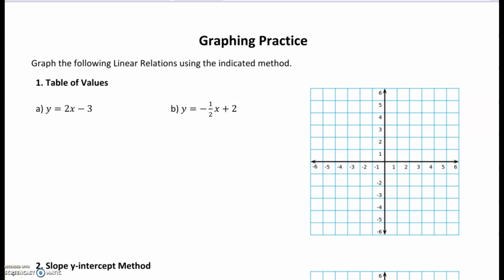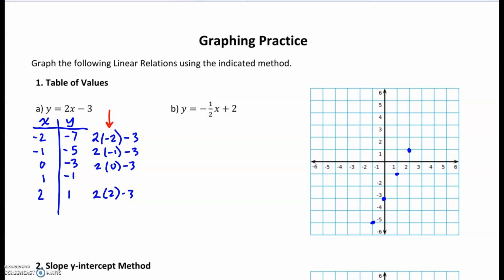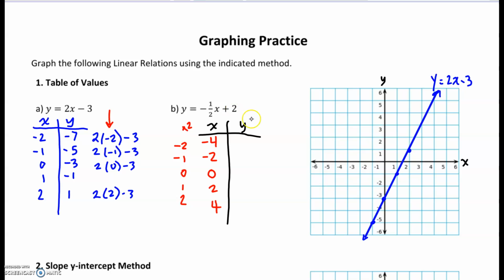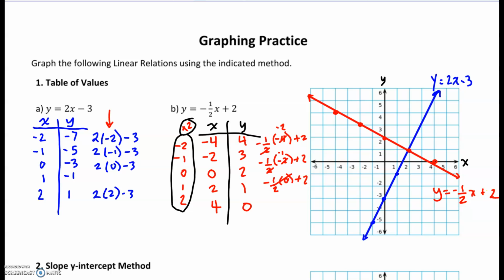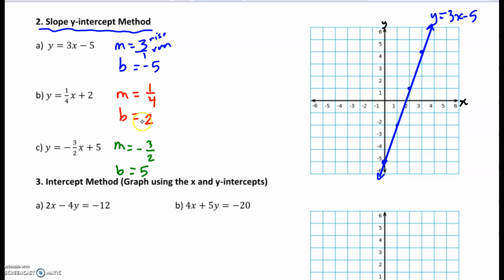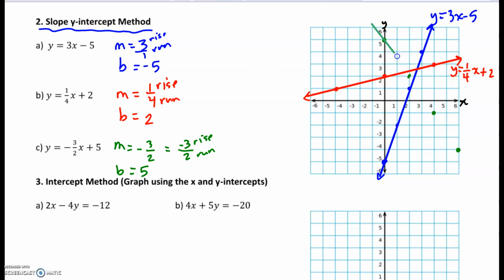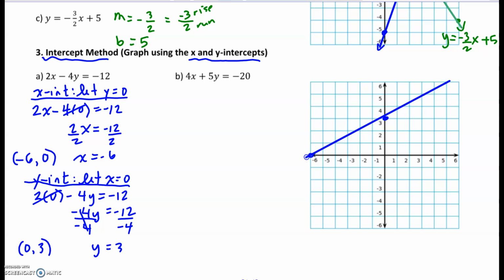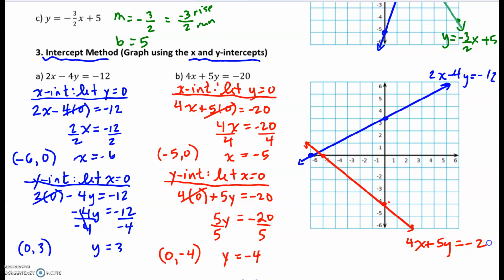Graphing Three Ways